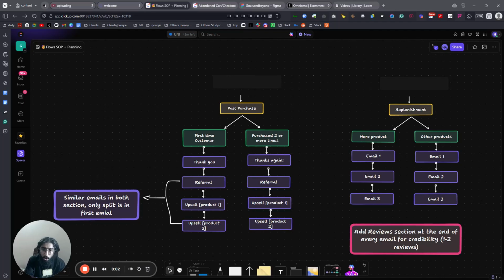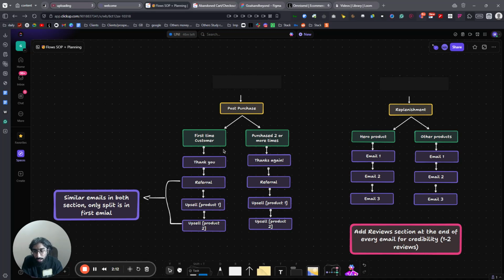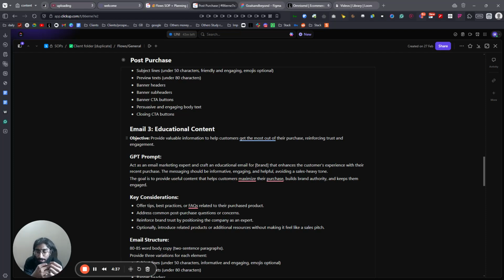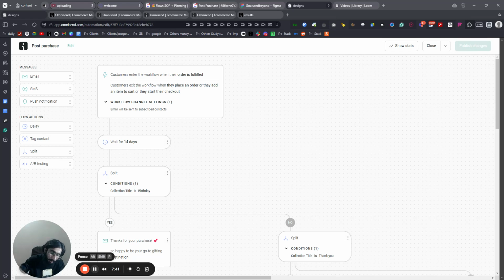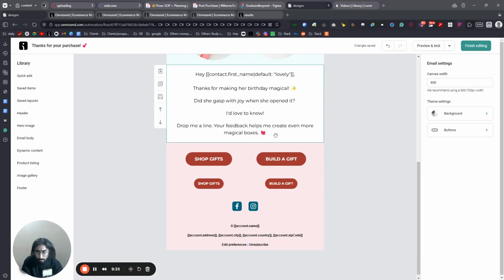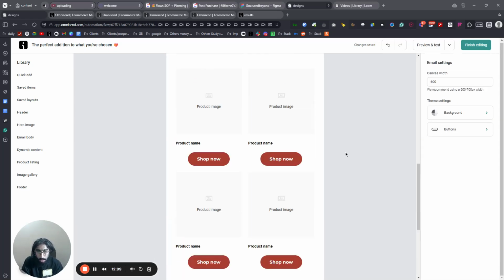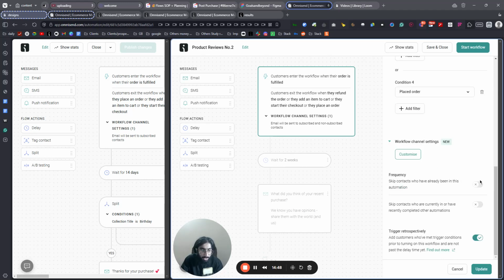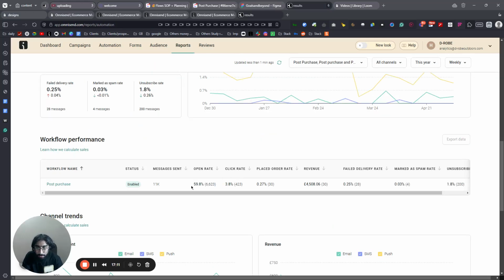Post-Purchase Email Flow Strategy | Turn First-Time Buyers Into Repeat Customers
In this video, I break down an advanced post-purchase email automation strategy designed to increase repeat purchases, generate referrals, and upsell or cross-sell based on customer behaviour.

📦 Learn how to:

Split between first-time vs repeat customers

Automate referral emails using tools like Judge.me or Social Snowball

Time delays strategically for a better customer experience

Deliver educational content that builds loyalty

Personalise upsell & cross-sell offers based on the collection purchased

Implement fallback flows for uncategorized products

If you are an e-commerce store owner, you can get a free email audit